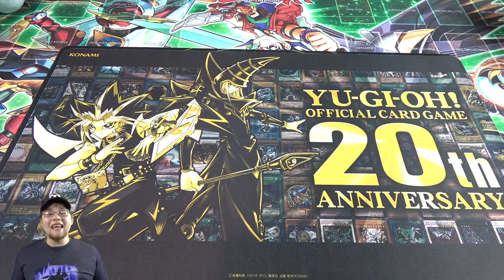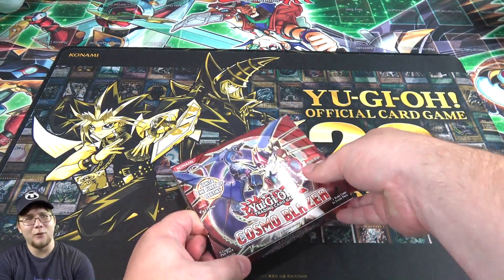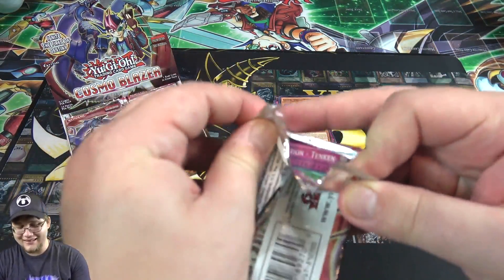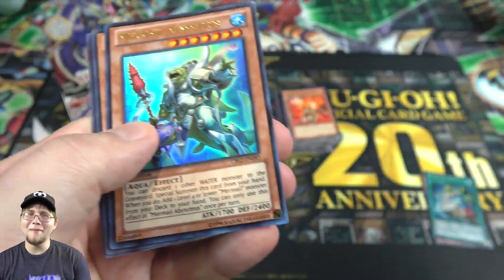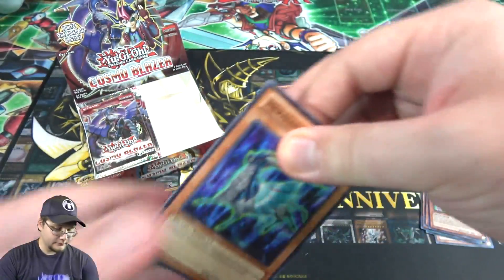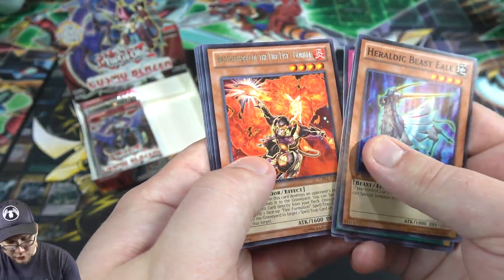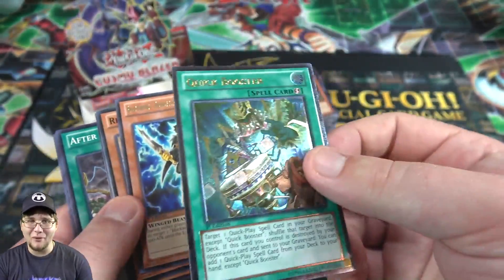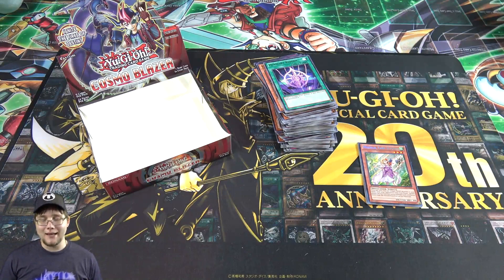Yu-Gi-Oh! Cosmo Blazer 1st Edition Unboxing FIRE FIST HYPE!!!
Don’t forget to download Amino and search my profile name, "CyberKnight8610", to check out my Stories